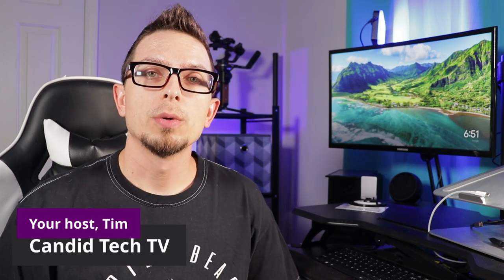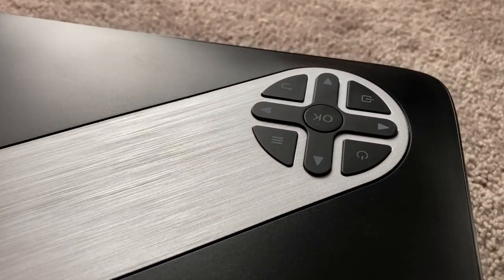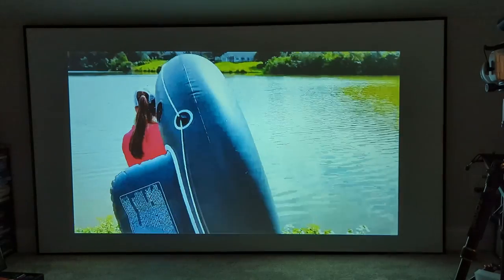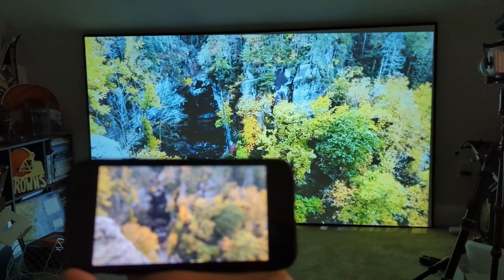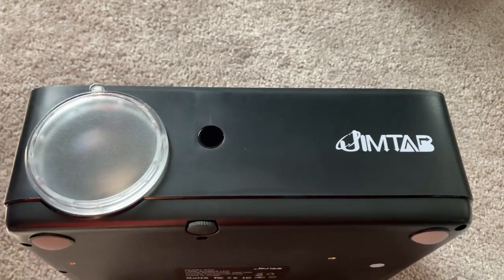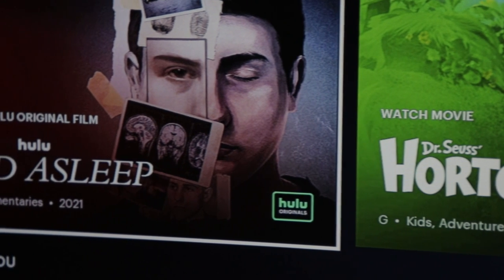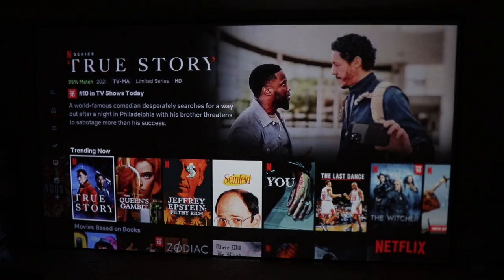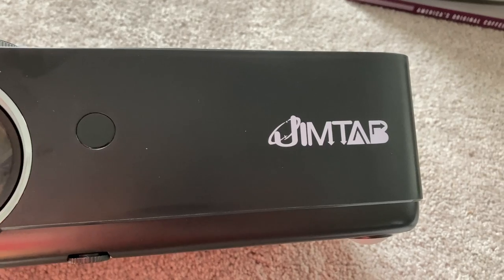Best Projector for Home Videos? Jimtab M22 Short Throw Projector Review!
Jimtab sent over their new M22 projector for me to take a look at. This projector is hailed as a great option for watching home videos and photos on your own big screen. It's native 1080p and has many hook up options.
Unlimited orders $20 off code: M22GET20

Unlimited orders C$20 off code: M22GET20